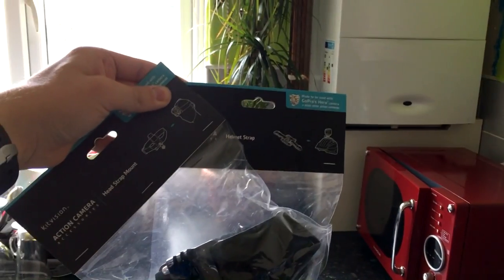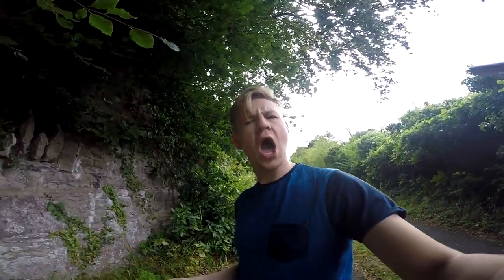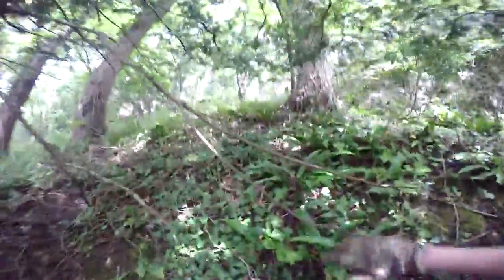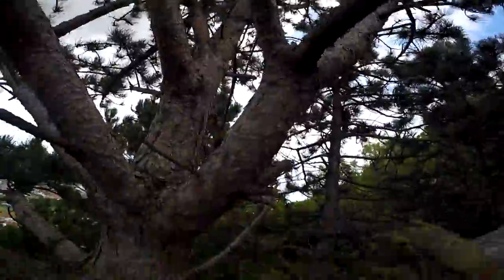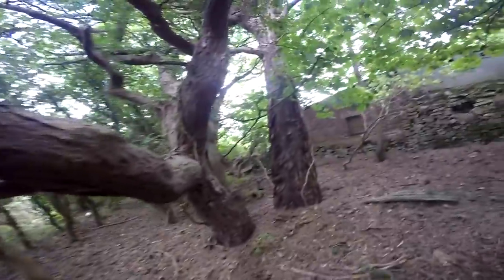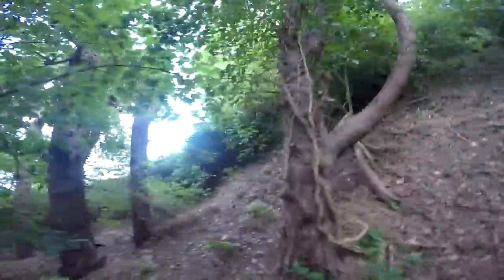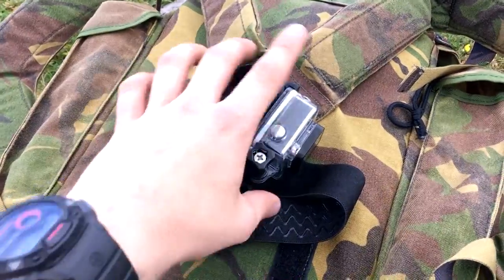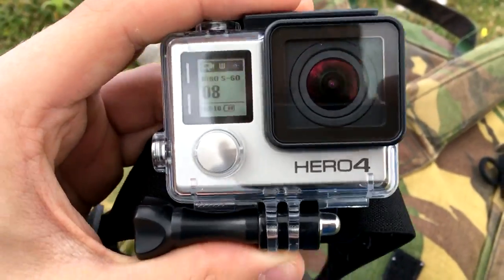ADVENTURE TIME WITH THE KITVISION HEAD STRAP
It's a crazy adventure using the new go pro and Kitvision Head strap, Surprisingly this was a lot of fun to do and even though i look like a right sausage with it attached to my head i can safely say it is a brilliant piece of kit.

Go follow me on the social of the media ;).

TheSpikeyBiker